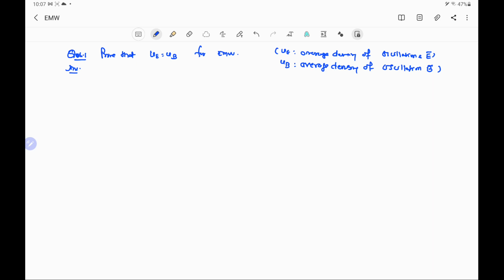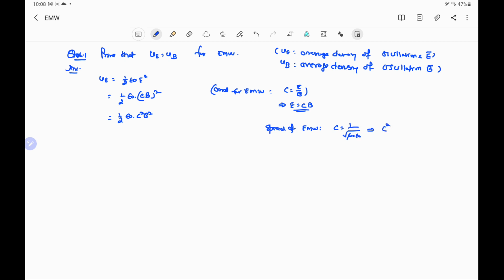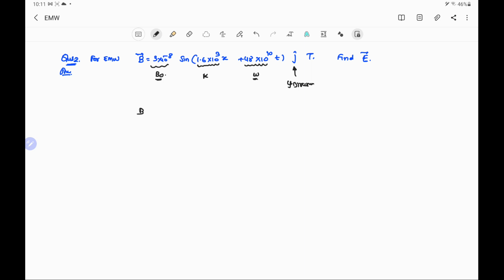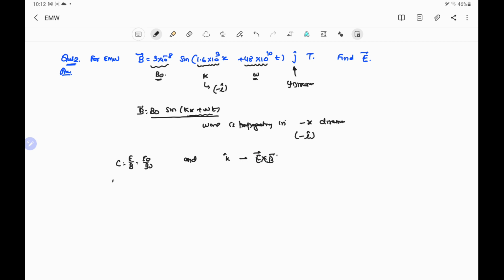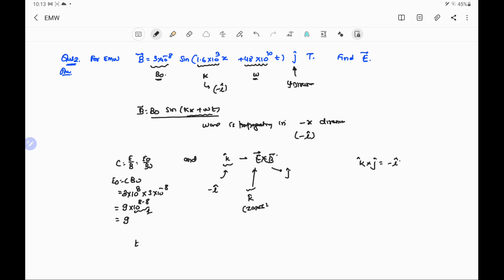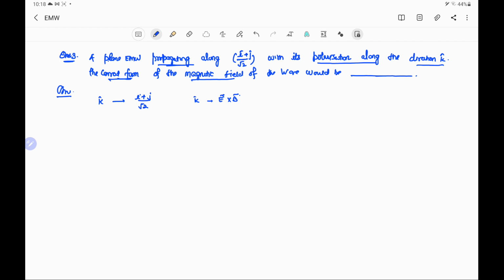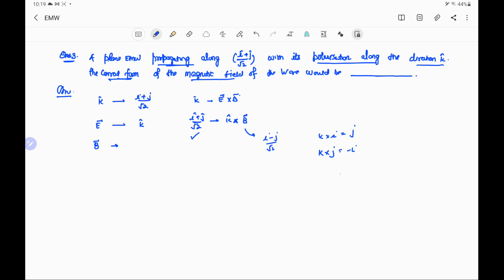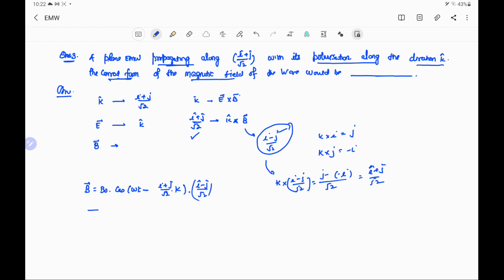EMW - 6. Problems Based on EMW-4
This video explains the following :
1) Problems Based on Electromagnetic Waves